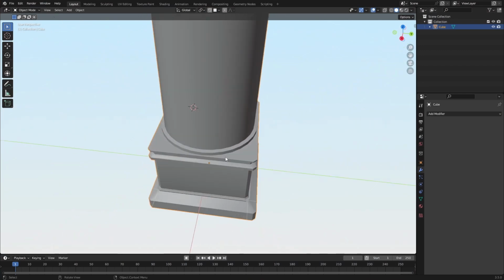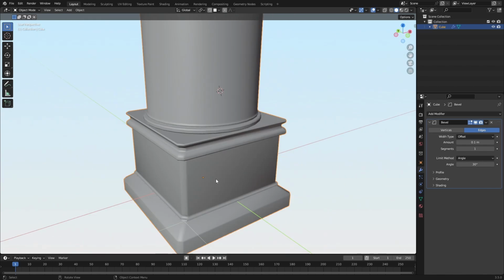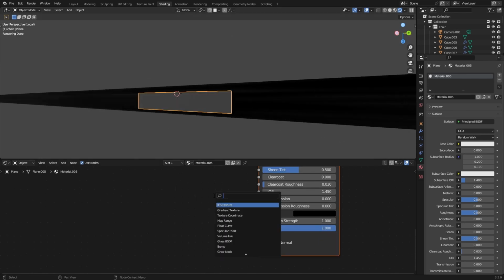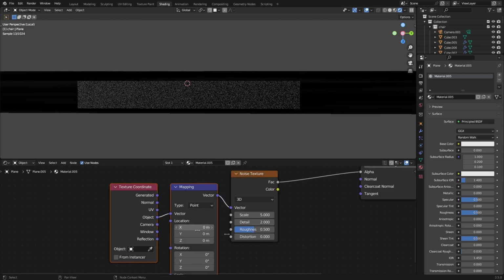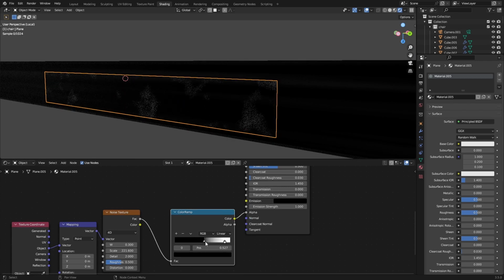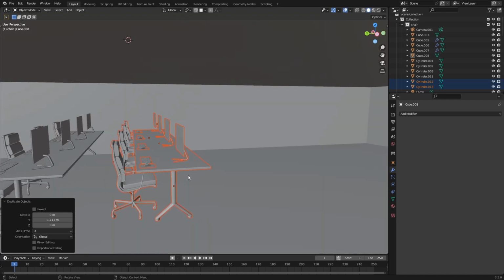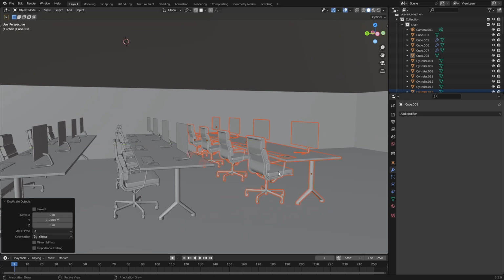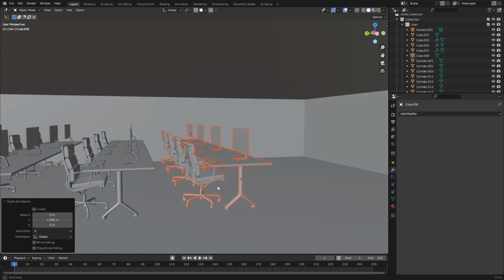Your Artwork is Flawed. Here's how to make it Better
Blender is challenging, but not impossible, to get proficient with. This guide will cover a simple change that you can make to your workflow to help take your artwork to the next level.